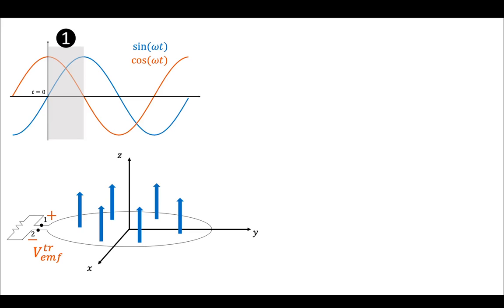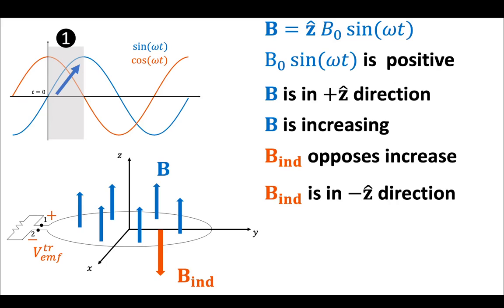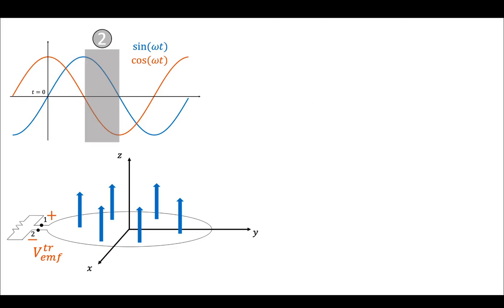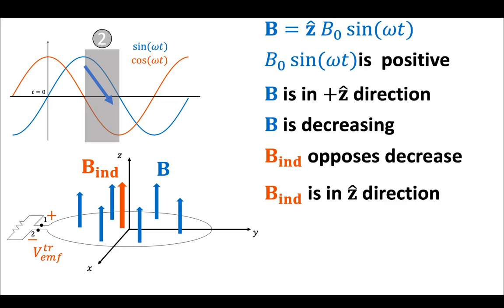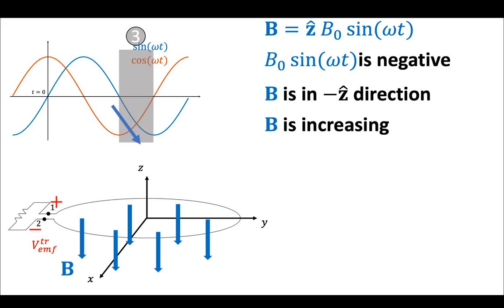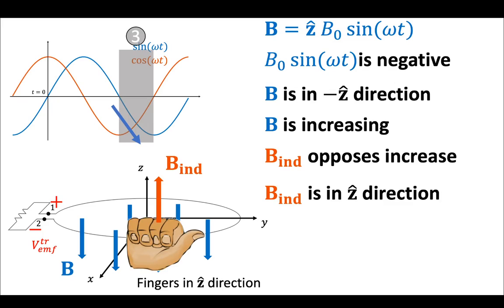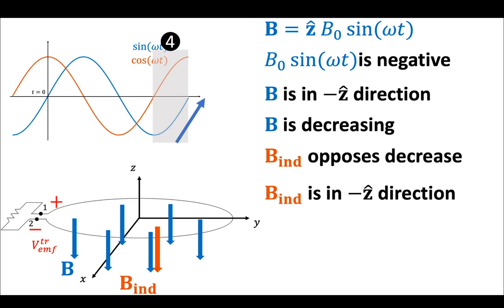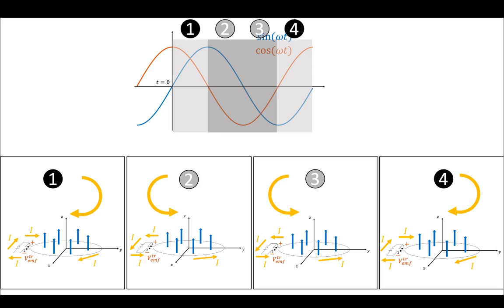6 - Ch 6 - Qualitative Understanding of Lenz's Law